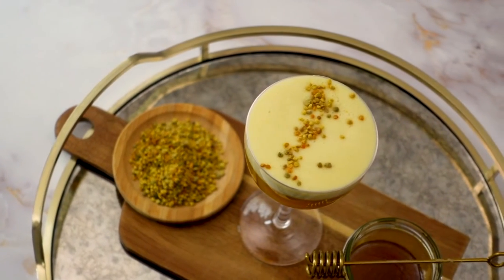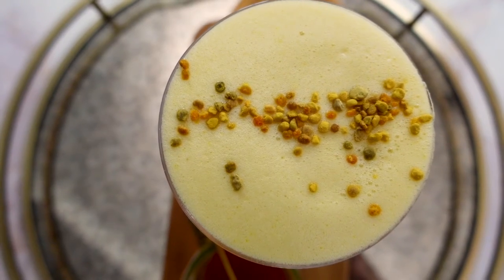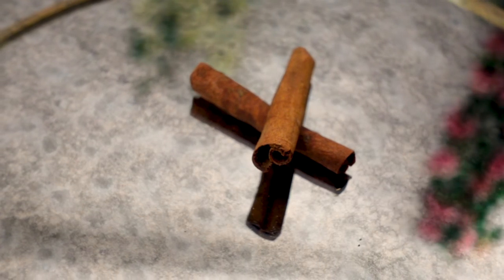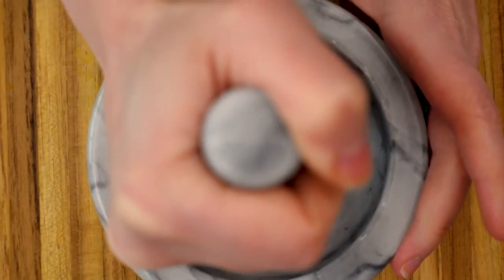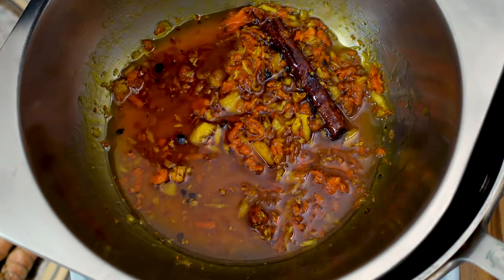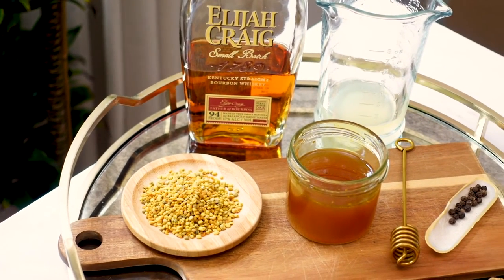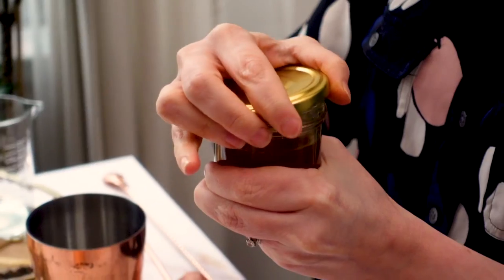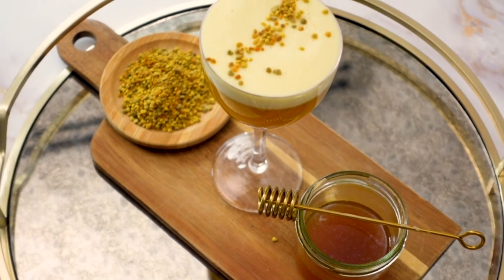Golden Latte Cocktail with Tumeric Infused Honey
This Golden Latte Cocktail comes together with a lovely homemade golden honey infused with fresh tumeric, ginger, black pepper and cinnamon. Topped with bee pollen granules ... it's simply a sublime spring cocktail...

To all my fellow seasonal allergy sufferers - this ones for you!
I love incorporating healthy ingredients into my cocktails, and this one is the healthiest by far.
The star of this cocktail is an infused honey that contains turmeric, ginger, black pepper and cinnamon.
Using local honey is ideal for this infusion because it will contain trace amounts of the pollen in your area that could help build up your tolerance. I highly recommend saving the aromatics after you strain the honey- and add them to some warm milk. I added mine to a blend of warm coconut and almond milk and it was divine!

Golden Honey:
1/3 cup local honey
2.5 tbs fresh grated turmeric (use 1/3 this amount if using dried ground turmeric)
2 tbs fresh grated ginger
6-8 black peppercorns (lightly crushed)
1 cinnamon stick

Heat all ingredients using a double boiler over med low heat until aromatics become fragrant (about 10 mins)

Strain and enjoy!
To make it a syrup for cocktails, add 1 tbs hot water to thin it out slightly.

Golden Latte Cocktail:
2 oz bourbon
1 oz golden honey
.75 oz lemon juice
1 egg white

Shake with 2 small cubes until ice has dissolved, pour into a cocktail coupe and garnish with bee pollen granules.

GOLDEN HONEY

Cinnamon Sticks

Black Pepper

Double Boiler

Local New York Honey

GOLDEN LATTE COCKTAIL

Shaker Tins, Jigger & Spoon

Manual Juicer

Nick and Nora Glass

Bee Pollen